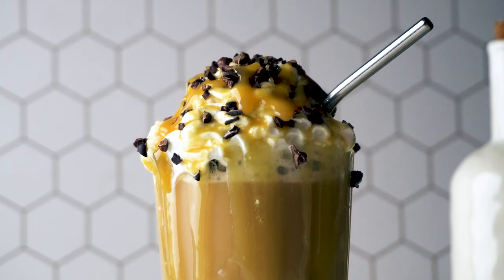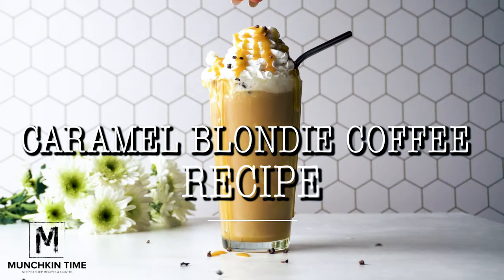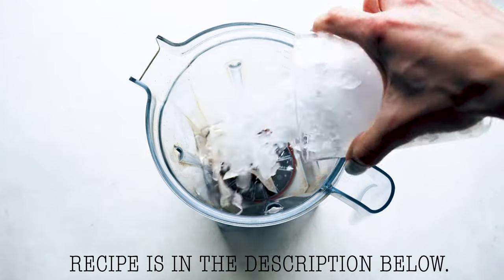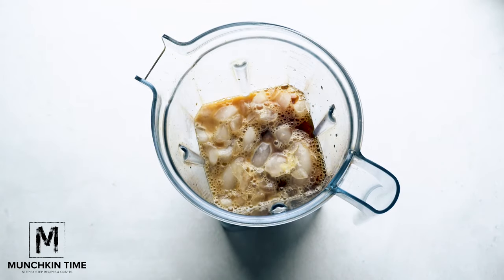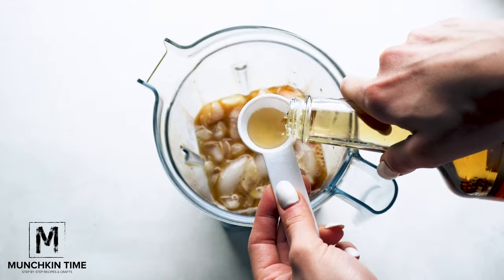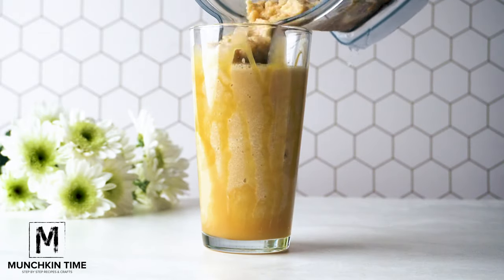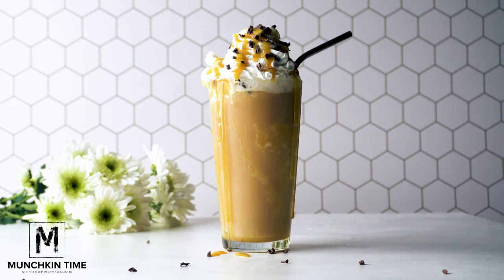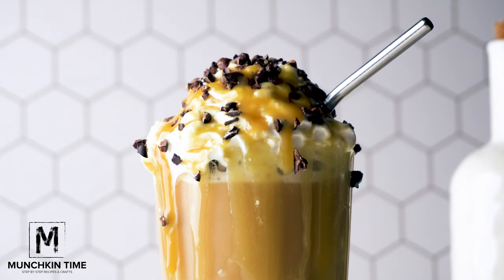Caramel Blondie Coffee Recipe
This Caramel Blondie Coffee Recipe is just as good, if not better than the original Black Rock coffee caramel blondie.  ⬇️⬇️⬇️⬇️ RECIPE BELOW  ⬇️⬇️⬇️⬇️

This iced coffee shake was inspired by the original Caramel Blondie from Black Rock Coffee Bar or Caramel Frappe from Starbucks. Made with syrup, coffee, and milk, this sweet treat is easy to make at home using a handful of ingredients and a blender. This is what you need to make iced coffee shake:

2 cups ice
1 cup strong brewed coffee  cooled
3/4 cup oat milk
1/4 cup caramel sauce extra fro drizzle
2 tablespoons vanilla syrup

Garnish
whipped cream for garnish
chocolate shaved

When YOU make this easy homemade coffee shake recipe, take a picture & tag @munchkintimeblog on Instagram, we would LOVE to see your creation!

Best wishes,
Love

💌Fan Mail:

Munchkin Time
16432 N. Midland Blvd. 93
Nampa ID 83687
United States

Best wishes,
Love